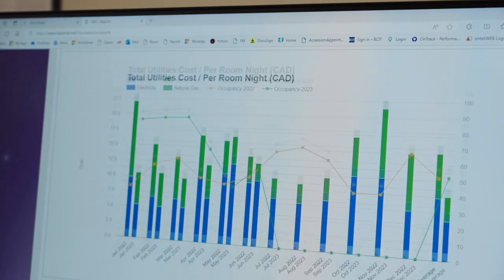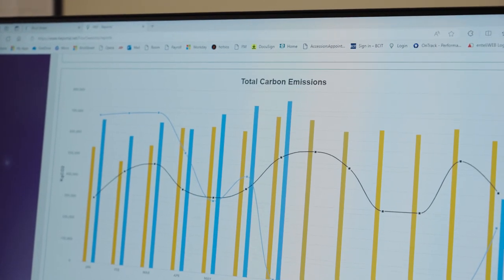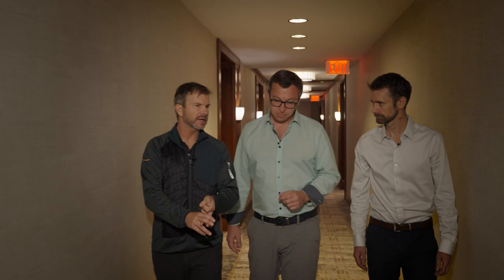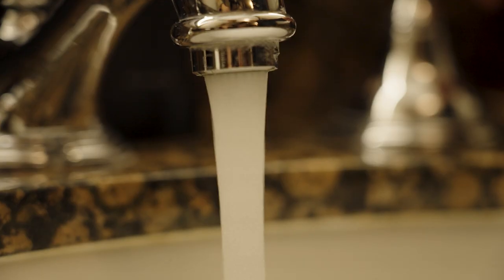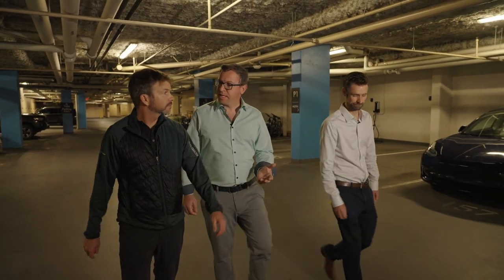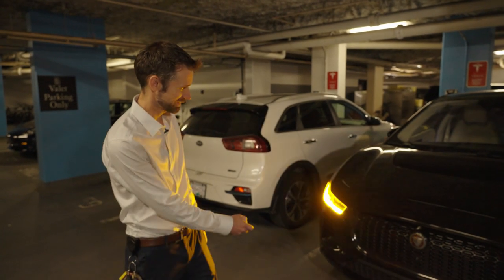Whistler Changemakers - Four Seasons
In the Whistler Changemaker series, we’re connecting with local people, businesses and organizations who are putting sustainability at the forefront of what they do. Join Changemaker host, Mike Douglas, a member-at-large of Protect Our Winters Canada, pro skier, enviro nerd and Whistler local as he shines a light on what’s happening in Whistler to move the dial.

In video #2, we touch base with Josef Weichinger, Resort Manager and Darren Boyd, Director of Engineering, at Four Seasons Resort Whistler about data-driven approaches to sustainability initiatives, reducing carbon emissions per hotel room and plush robes.